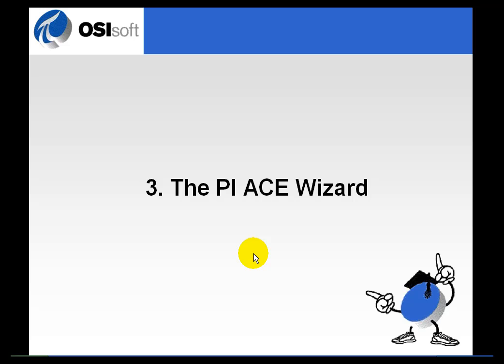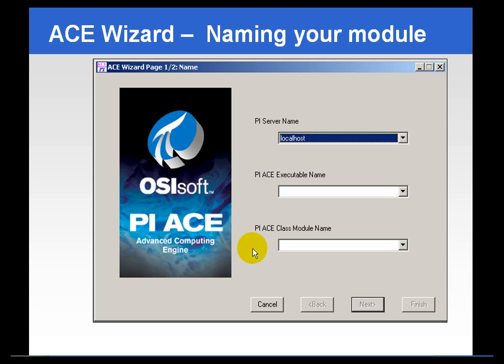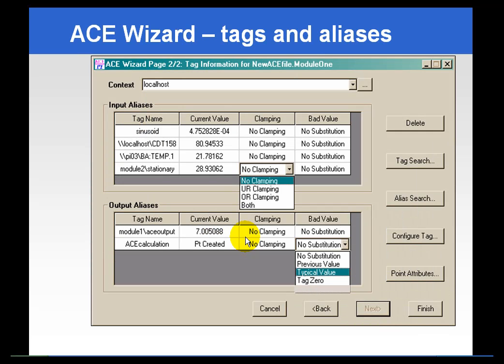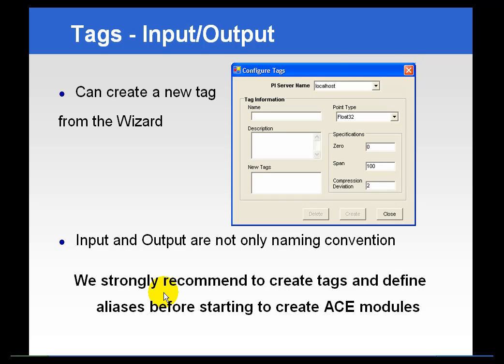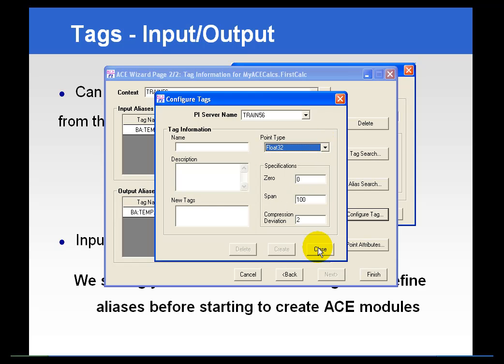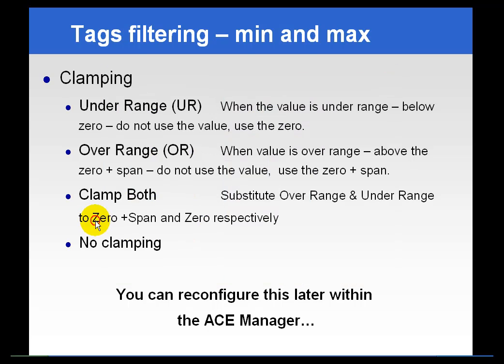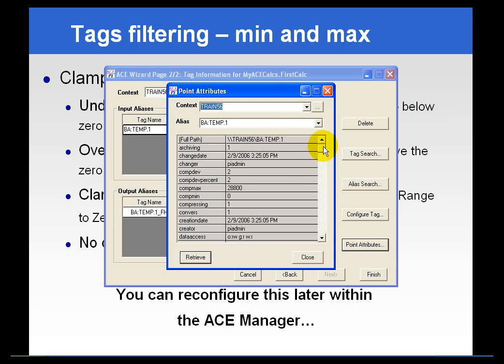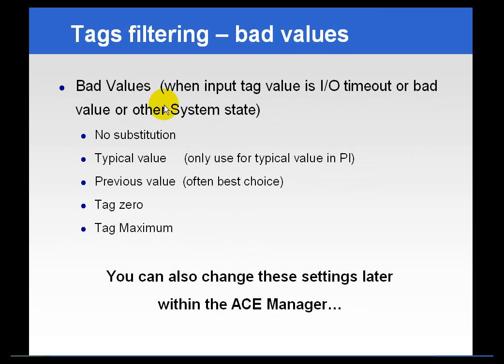OSIsoft: The PI ACE Wizard. v2.1.8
You launch the PI ACE wizard to create a calculation. You first identify which PI tags will serve as the inputs and outputs with the wizard. Outputs points can be created at this time if they do not exist.

you can see where this video is in the sequence of videos on this topic.